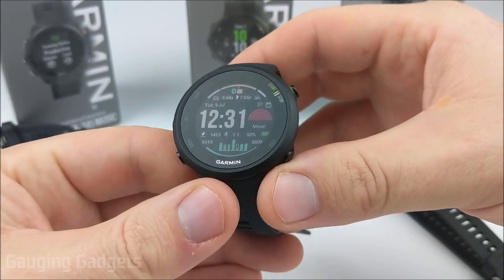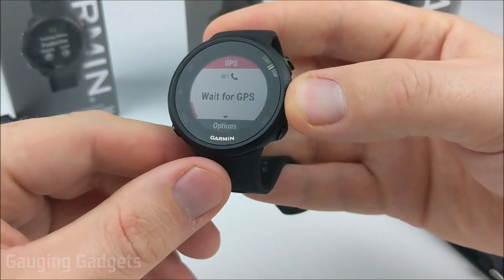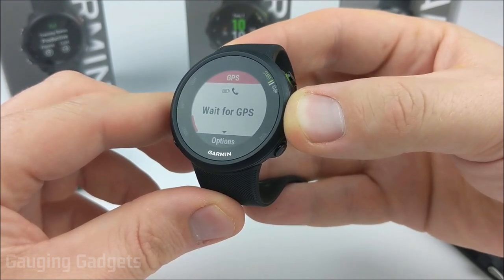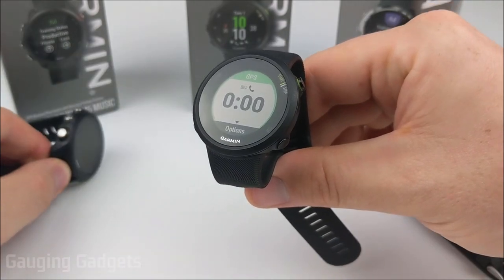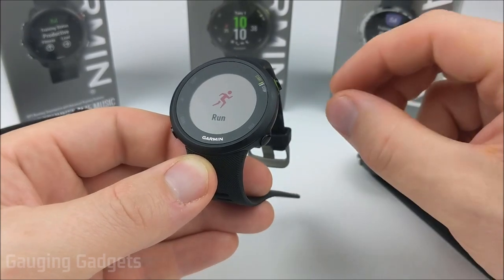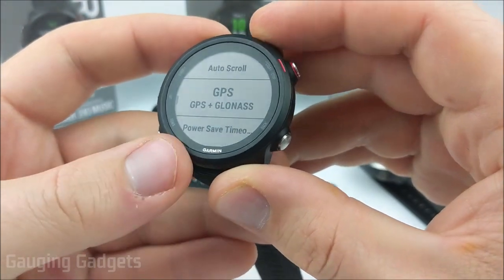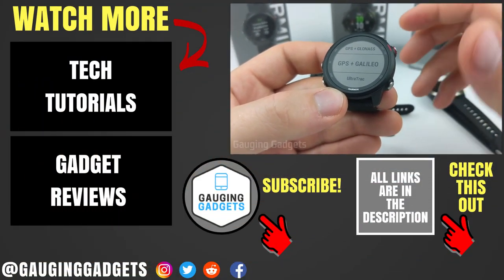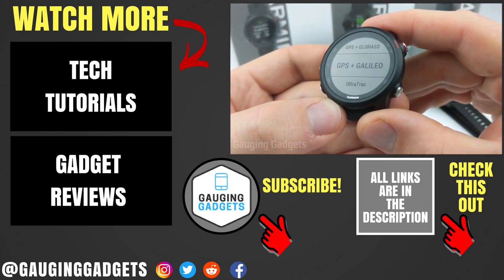Improve Garmin Watch GPS Signal - Speed Up GPS Sync - Forerunner, Fenix, Vivoactive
Having GPS sync issues on your Garmin Watch? In this tutorial, I give you 3 tips to improve GPS signal on your Garmin activity tracker. This tutorial should help with GPS connection problems on the Forerunner 35, 235, 45, 245, 645, 735, 935, 945, Fenix 5, Fenix 6, Vivoactive 3, Vivoactive 4, Venu, and other Garmin watches.

Follow the steps below to get better GPS signal on your Garmin Smartwatch:
1. Ensure you are outside in an open area away from tall buildings and trees. If needed, remain stationary for a few minutes.
2.Sync the device to your Garmin Connect account via the Garmin Connect app on your phone (Android or iOS) or PC. You can also sync by setting up WiFi on your Garmin Watch. Syncing with Garmin Connect downloads several days of satellite data, allowing it to quickly locate satellite signals.
3. Ensure your watch is configured to use GPS + GLONASS or GPS + GALILEO not GPS only. This will make the sync faster and improve the signal is environments with a lot of trees or buildings.